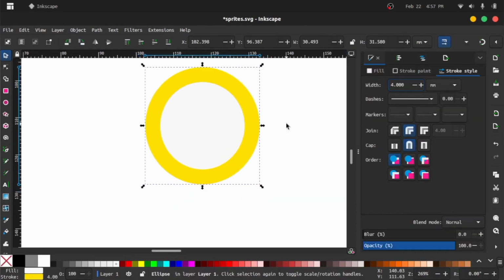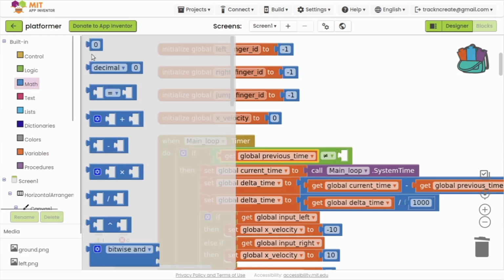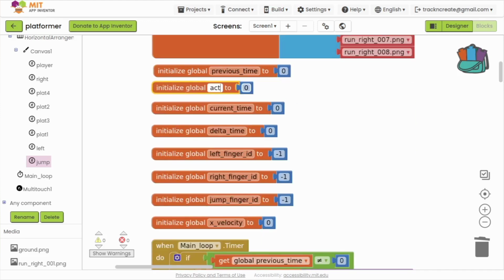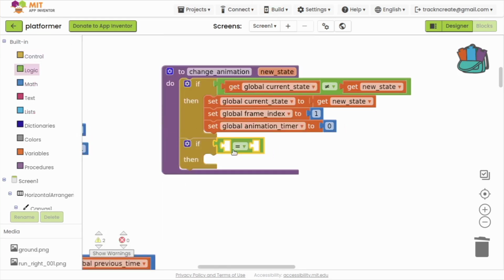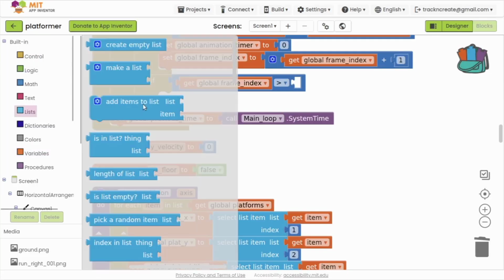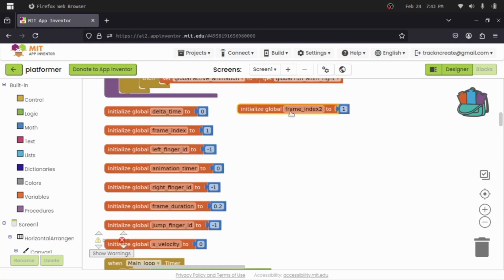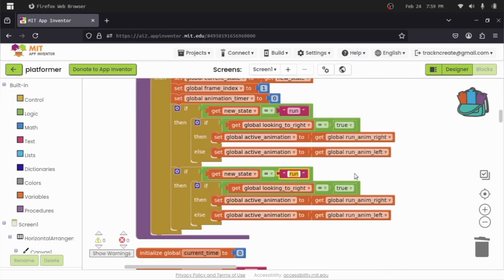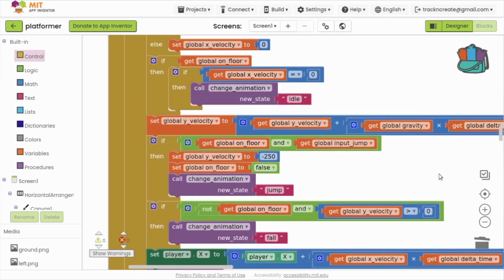MIT App Inventor Smooth Sprite Animation (Delta time guide)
In Part 3 of the MIT App Inventor Platformer Game Tutorial series, we implement two important systems used in professional game development: Delta Time movement and a basic sprite animation system.

Delta time ensures that your game runs smoothly on different devices by making movement frame-rate independent. This means the player's speed will stay consistent even if the device performance changes. After implementing delta time, we also build a simple animation system for the player sprite, allowing the character to visually change while moving, making the game feel more dynamic and polished.

This tutorial is part of a step-by-step series where we build a complete 2D platformer game using MIT App Inventor and block-based programming. If you're a beginner learning Android game development or working on a school or college project, this series will help you understand the core mechanics used in many games.

⏱️ Video Chapters:
00:00 Intro
00:16 Creating run animation
00:30 Delta time
02:36 Run animation setup
06:59 Creating other animations
08:03 All animation setup
10:06 Result

By the end of this series, you will have a fully playable platformer game built in MIT App Inventor, including movement mechanics, collisions, animations, and more advanced game systems.

🎯 This channel is dedicated to helping beginners, students, and aspiring developers build mobile apps using MIT App Inventor. If you’re looking for easy app development tutorials, you’re in the right place!

[Tags]

How to build apps in MIT app inventor 2
Android apps in app inventor 2
App building tutorials
MIT app inventor  tutorials
Track n create
Tnc
Coding apps
Code Android apps
Build apps
Programming apps
App builder
App developer
App development
App building websites
App building platforms
Games in MIT app inventor 2
Track and create
MIT app inventor 2
App inventor simple tutorials
TNC
game in app inventor
game development
mit app inventor game tutorial
make game in mit app inventor
sprite animation
animated sprite in mit app inventor